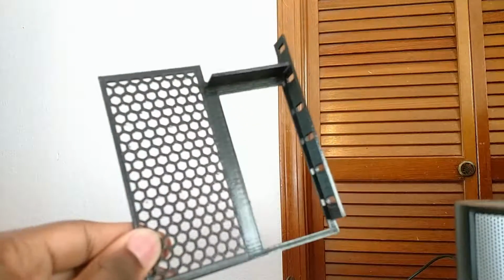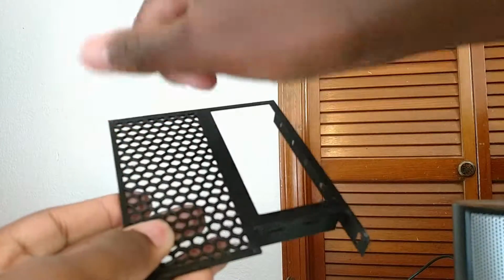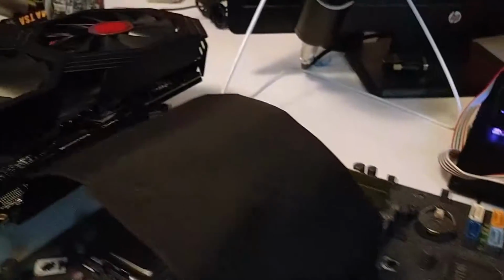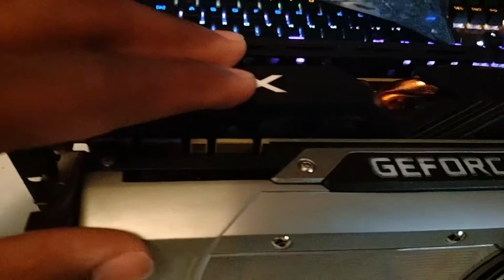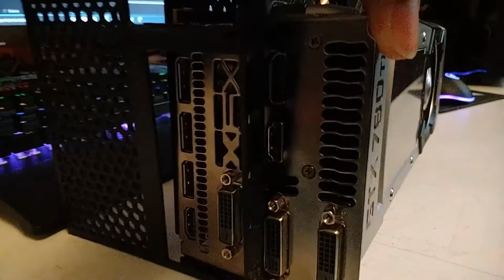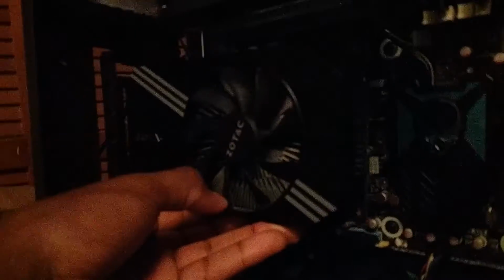DIY 3D Printed Vertical GPU Mount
Today I'll be taking a look at an inexpensive way to vertically mount a graphics card. Though if you don't have access to a 3D printer, I'd recommend an aftermarket solution.

Tin Snips

PCI-E Extension Cable

Other PC Videos

Music